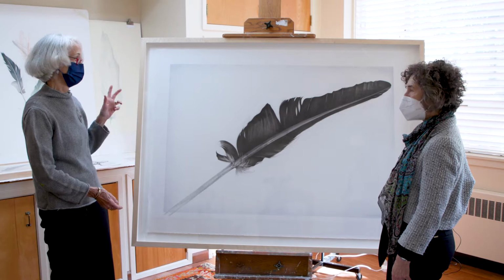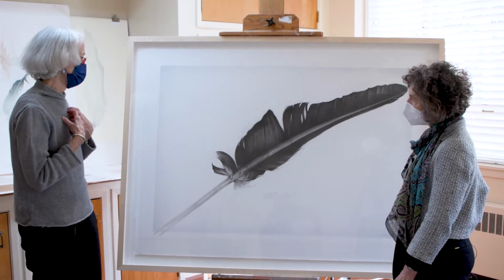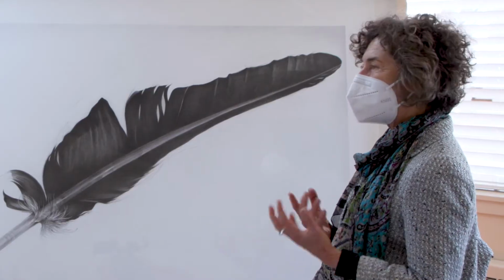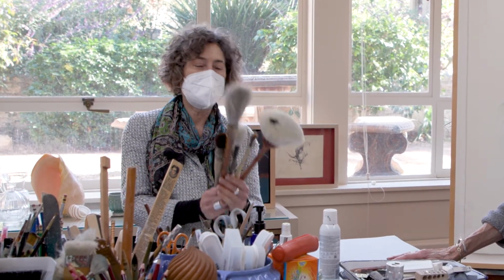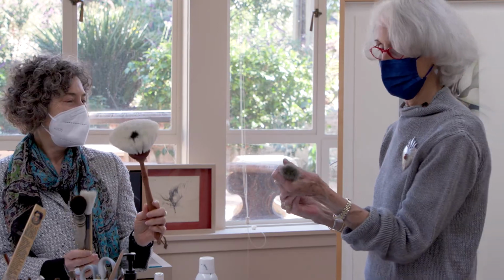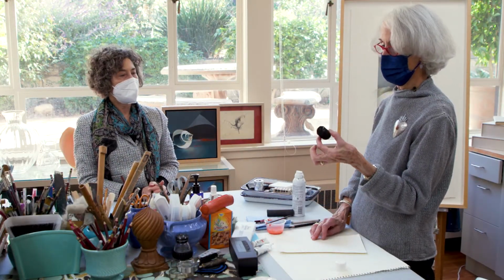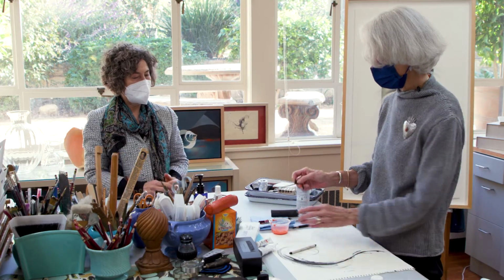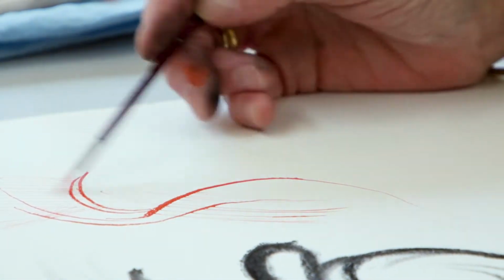Behind the Scenes with artist Susan Manchester, featured in new Carol Hatton Breast Care Center